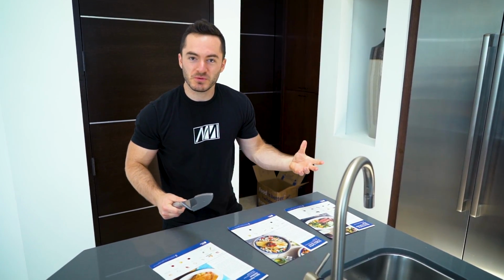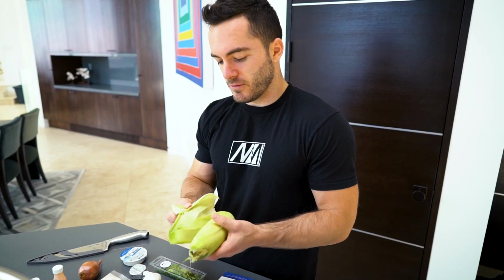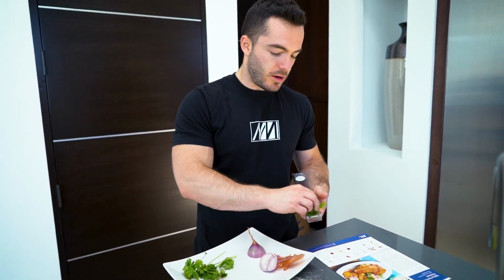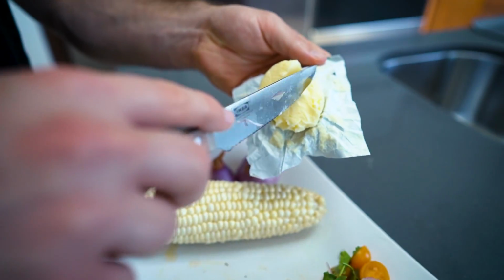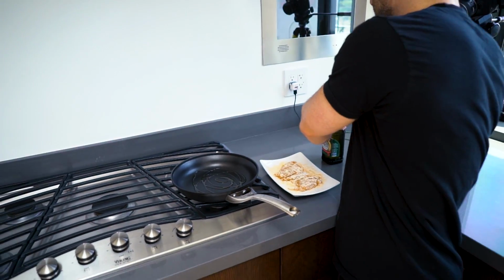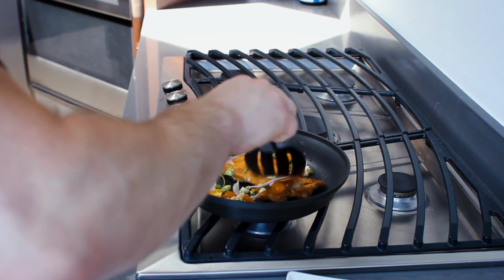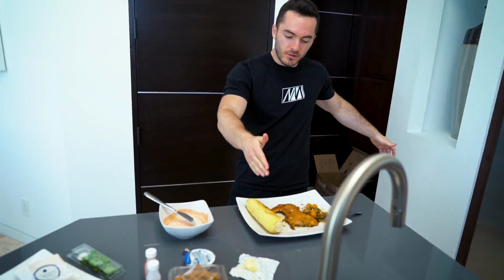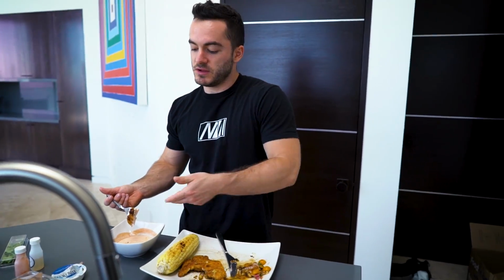Jardon Tries Not To Burn His Hand Off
First 100 people to sign up will get three meals off their Blue Apron order free!

Music
Title: Trout Quintet, 4th Movement
Composer: Franz Schubert